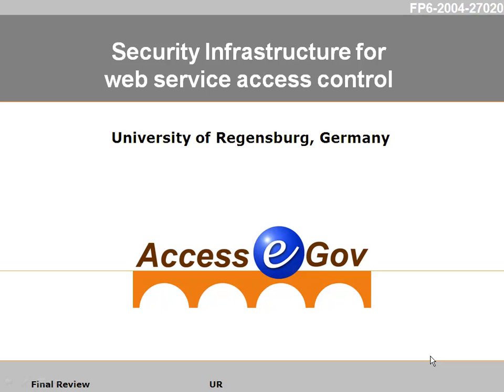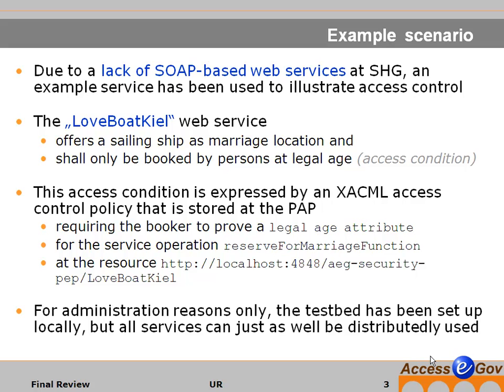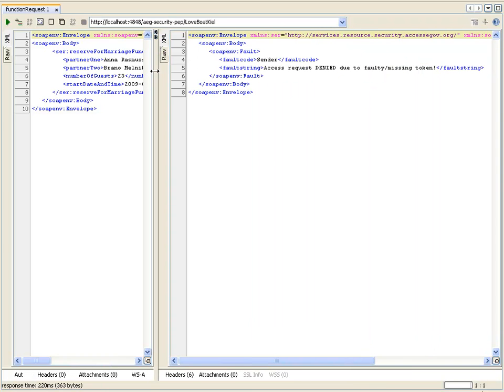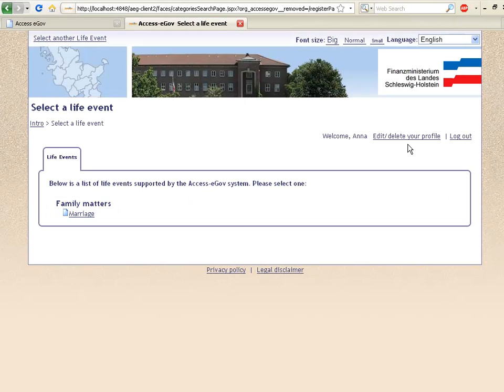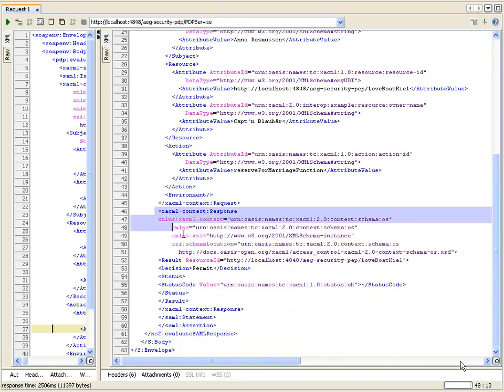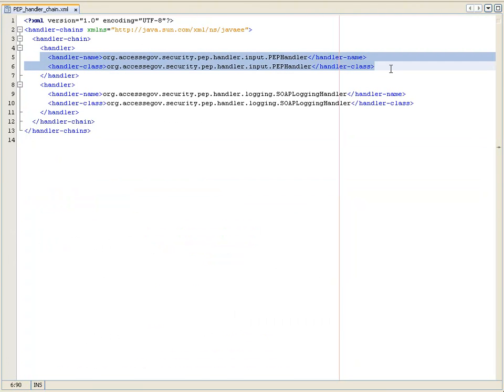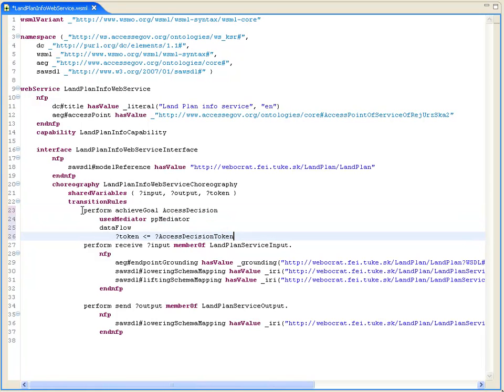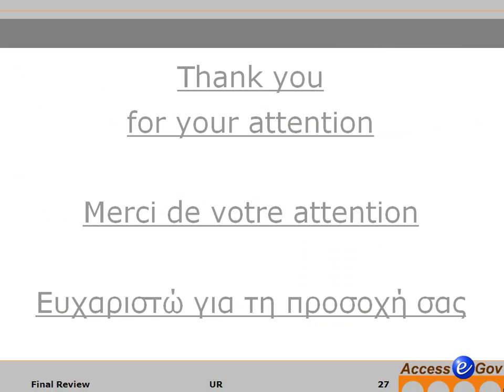AeG security infrastructure for web service access control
In this video demonstration, Access-eGov's security architecture for attribute-based access control to web services is presented. The architecture implementation is based on OASIS' XACML standard and consists of various access control points that can loosely be distributed across a network, themselves being web services.

Access-eGov's Personal Assistant Client (PAC) is envisioned to act as Access Requester for our access control infrastructure.

Due to a lack of SOAP-based web services at user partner premises, an example service has been used to illustrate access control: The „LoveBoatKiel" web service offers a sailing ship as marriage location and shall only be booked by persons at legal

age. The reservation service is the resource that is to be protected by our access control infrastructure against fraudulent use.

One major achievement is the fact that access control is now a simple add-on to existing web services, realised via a pre-staged handler chain, thus applying a loose coupling approach between security components and the actual web service

resource. In addition, the architectural components can be integrated using standard AeG semantic annotations.

The herein presented attribute-based access control system for protecting web service resources was implemented and tested in early 2009.